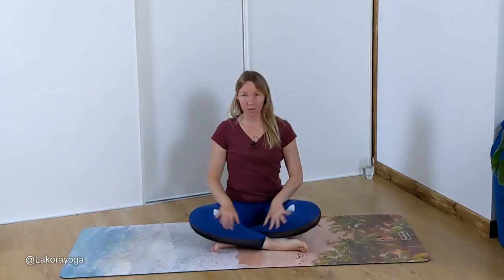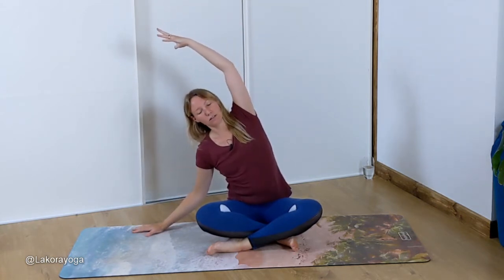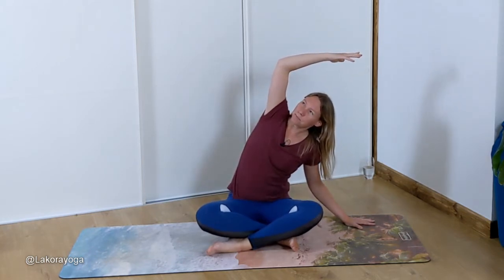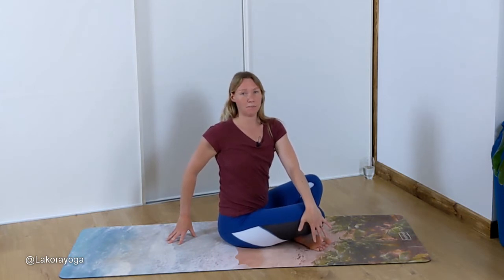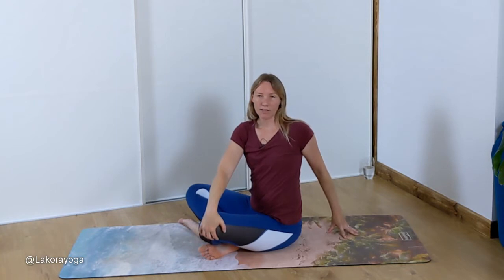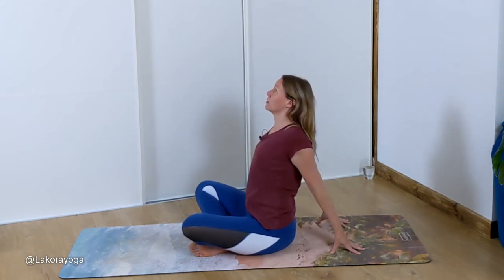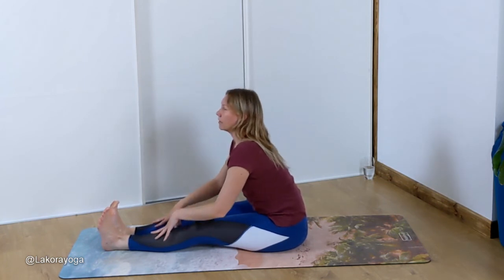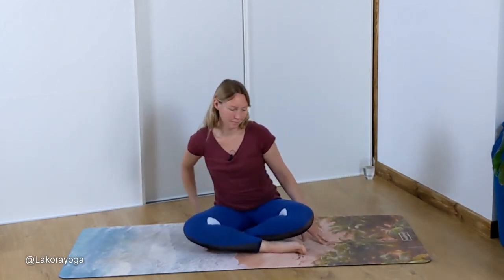5 minute seated yoga for parents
Let's get some movement in while your maybe sat playing with your little ones.

If you are looking to improve your flexibility, come and join us on January 10th for a flexibility challenge, with 5 days of 10 minute classes to help you get closer to your toes, For beginner yogis or anyone in a stiffer body! you can sign up for FREE

If you are feeling inflexible and want to learn how to touch your toes, get a deeper backbend or do the splits, check out fledgling yogi

Yoga is for everyone & my videos aim to be no different; whether you're an absolute beginner, or well practised, I hope to create videos that are rewarding, challenging & considerate of your physical & mental well being.

As with all exercise programs, when using my videos, you need to use common sense, listen to your body & not over exert yourself.  To reduce and avoid injury, you will want to check with your doctor before beginning any fitness program.  By performing any of the exercises & routines in these videos, you are performing them at your own risk.  Leah will not be responsible or liable for any injury or harm you sustain as a result of your following these videos, or other media created by Leah, including but not limited to, emails, videos and text.